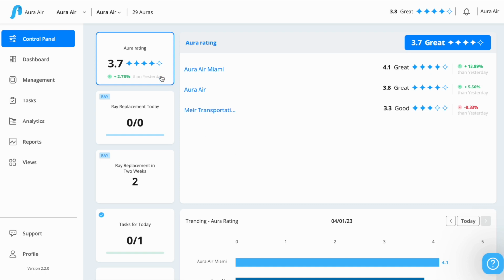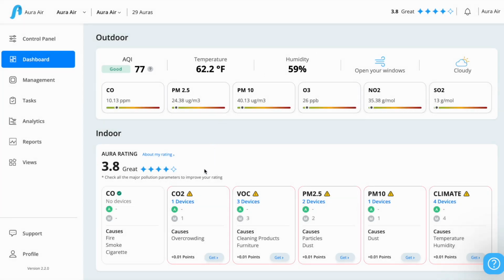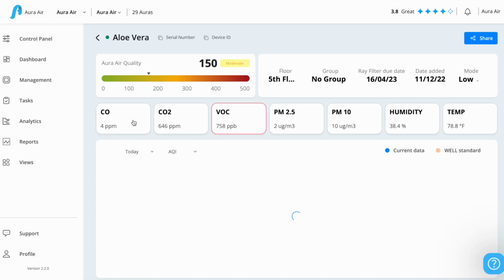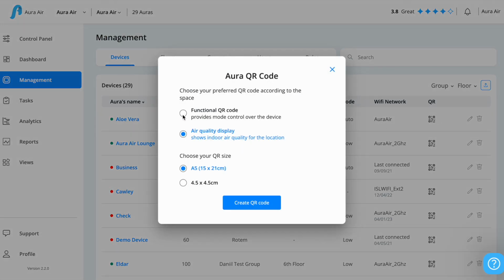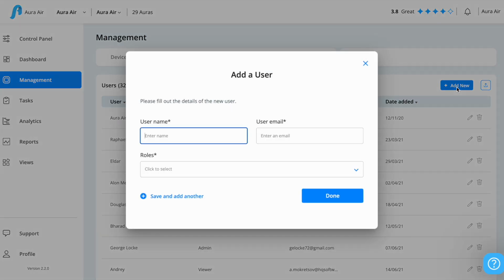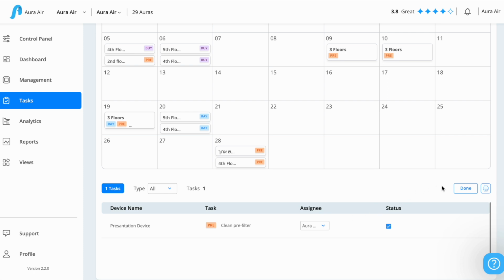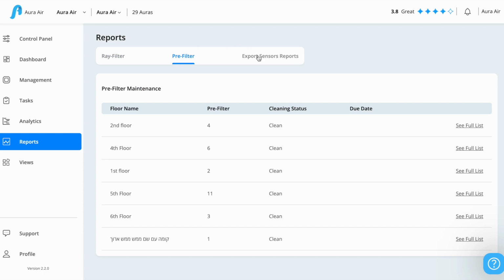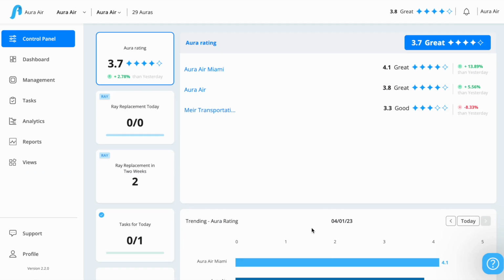Aura Air - Web Platform Dashboard Onboarding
Full Walkthrough of our Web Platform from start to finish